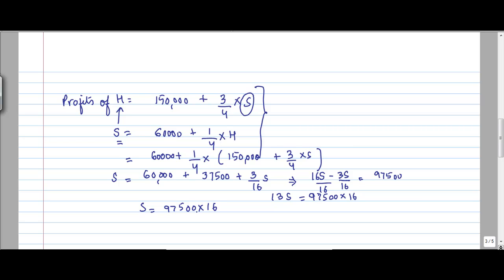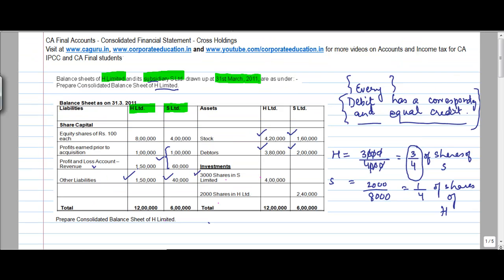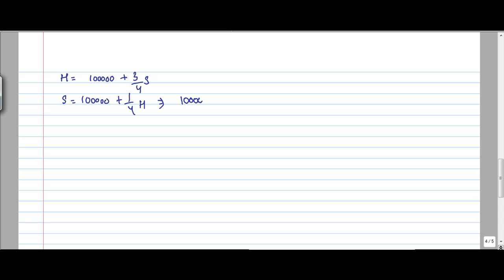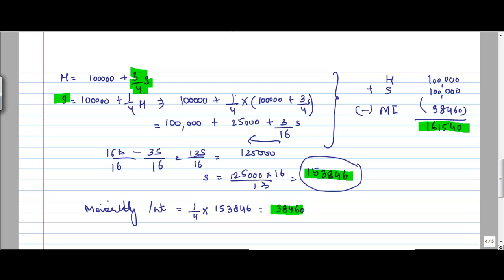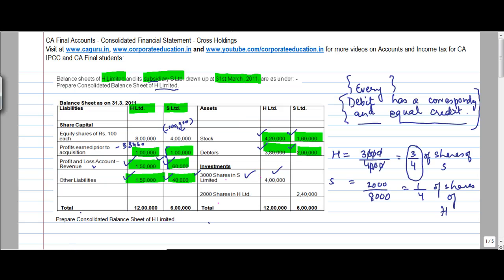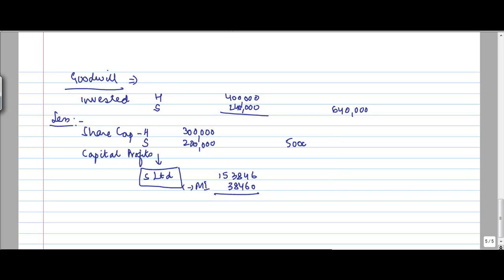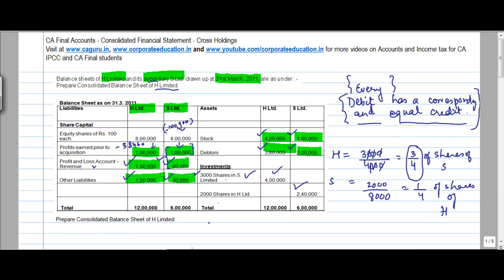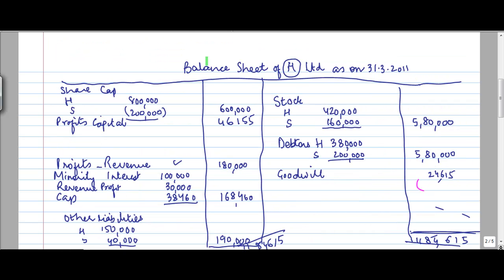CA Final - Problem on Cross Holdings of investment - Part II